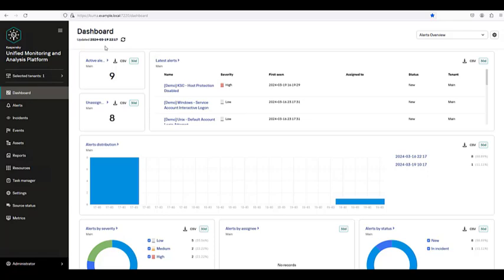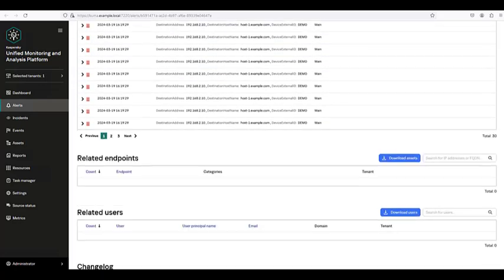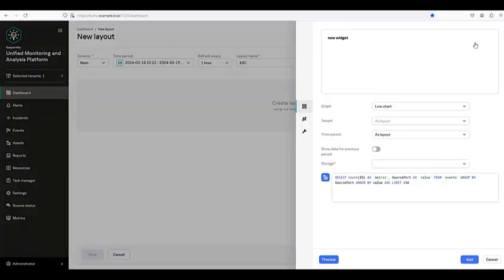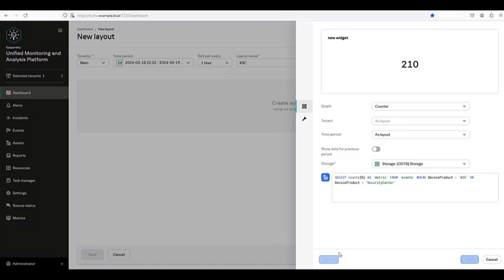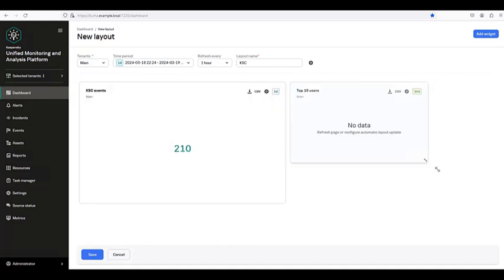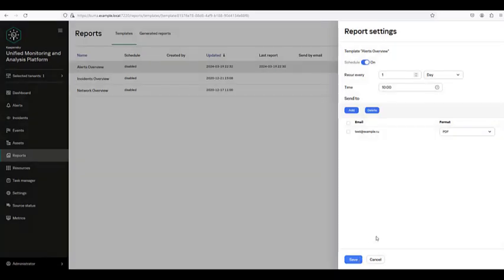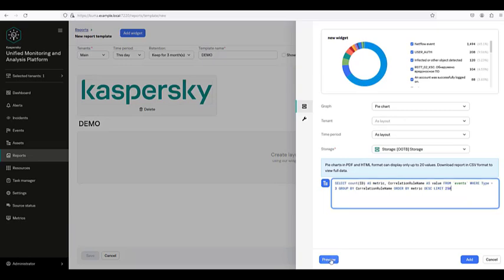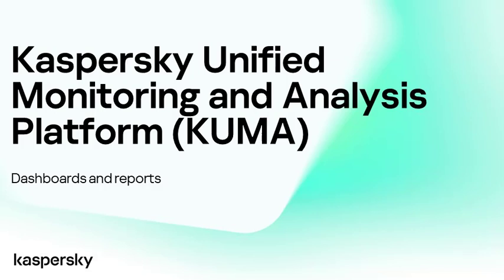Kaspersky SIEM: dashboards and reports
This video demonstrates dashboard and report widgets.

Kaspersky Unified Monitoring and Analysis Platform is a next-generation SIEM solution for managing security data and events.

Find more information about the products and solutions to common problems in the Knowledge Base